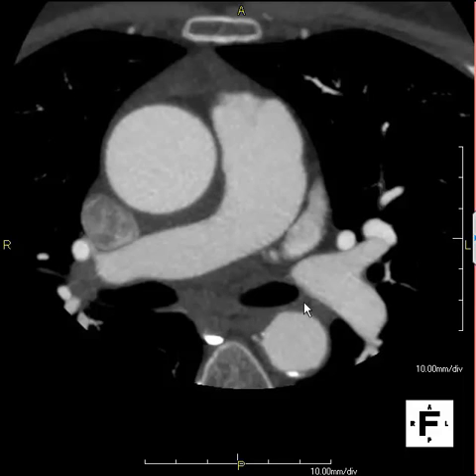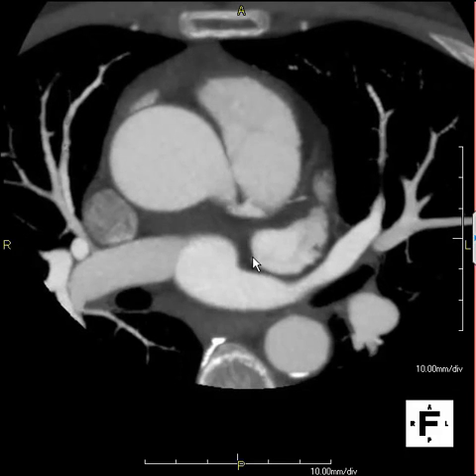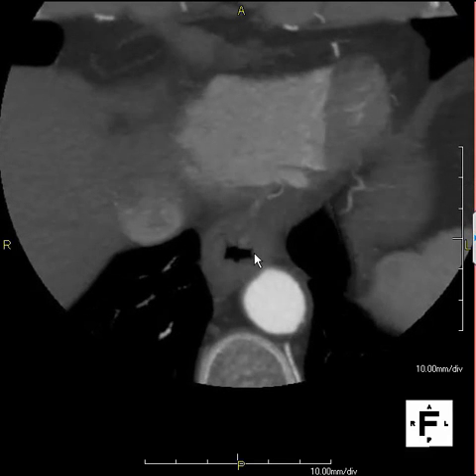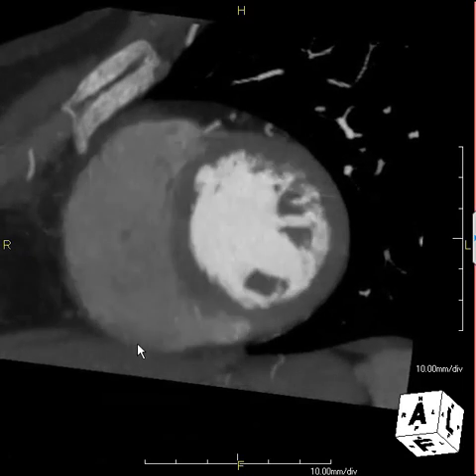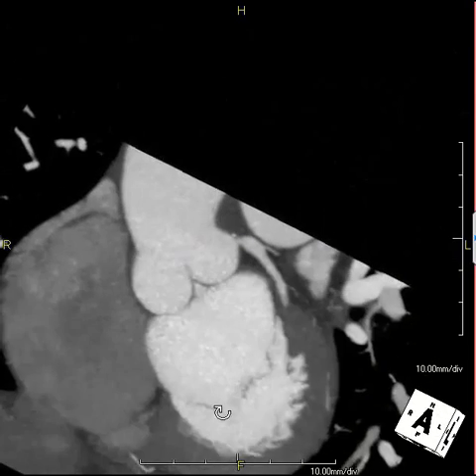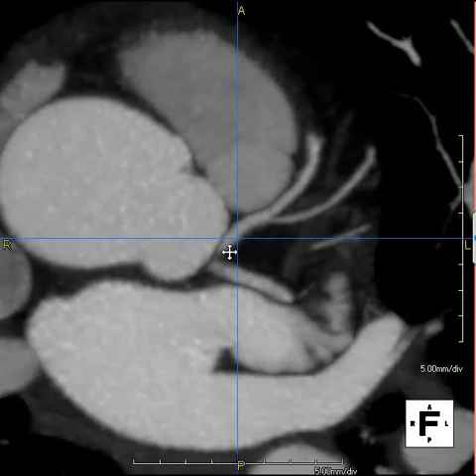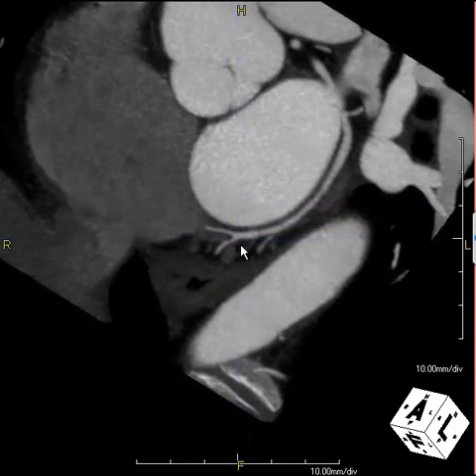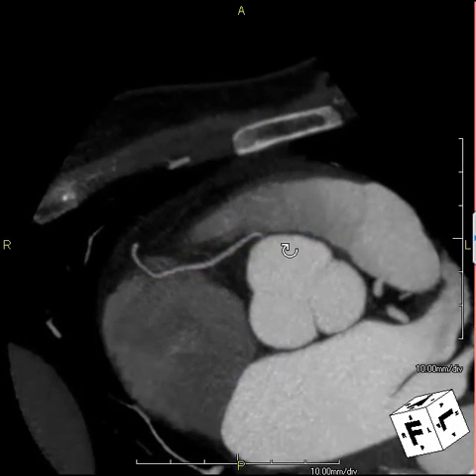CCTA A67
46 y/o woman who has been a healthy adult but in the past week has had accelerating episodes of chest pain with effort